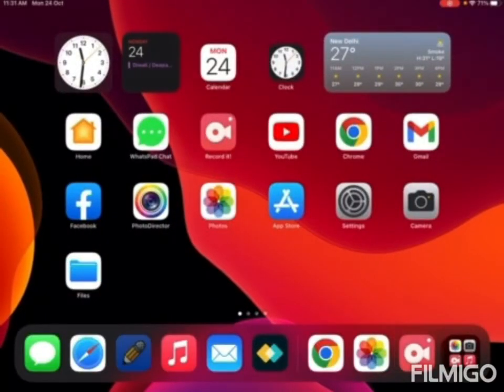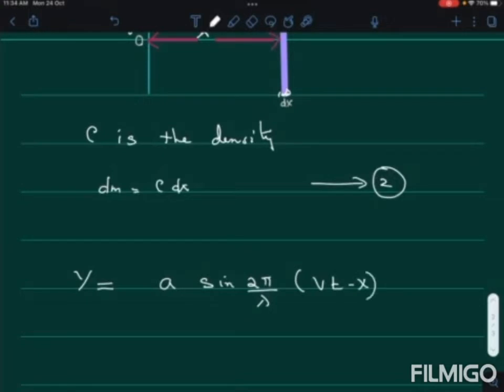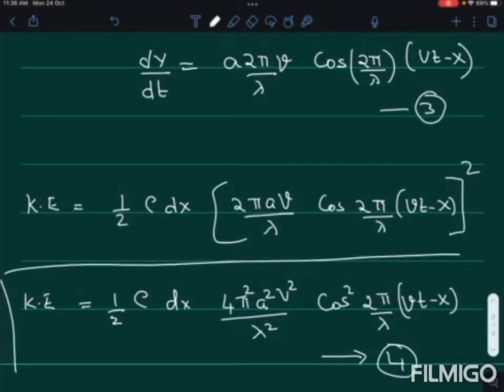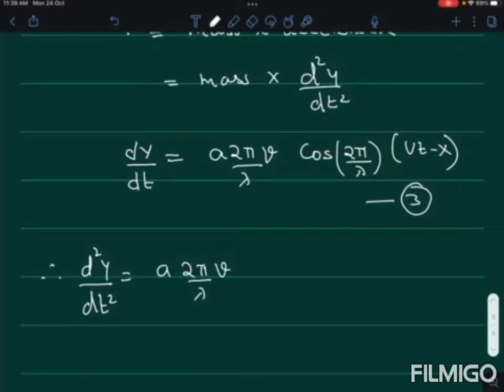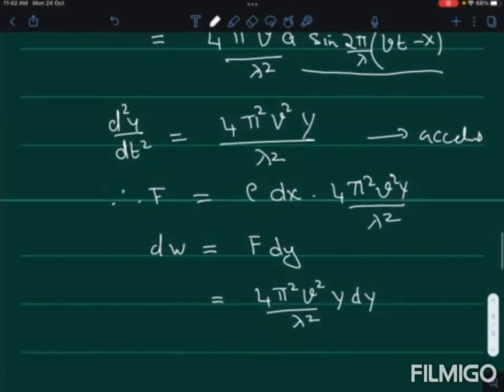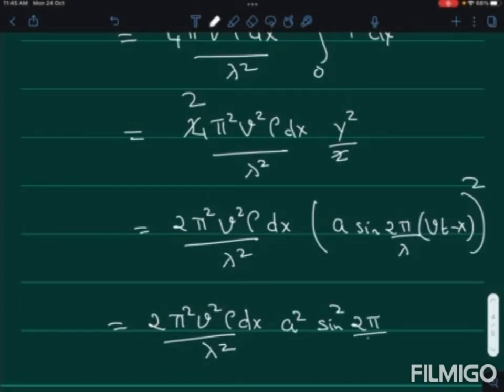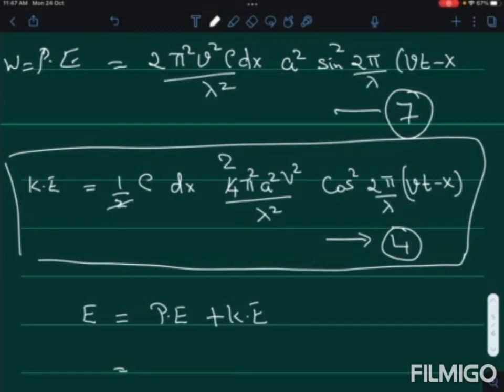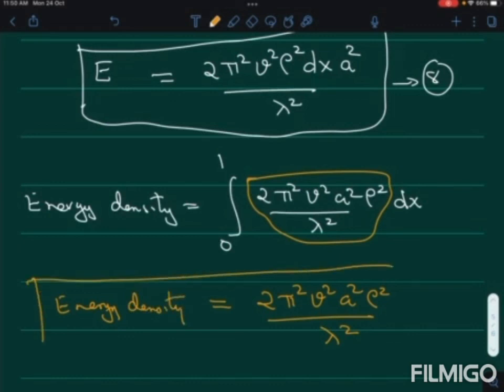energy density of a plane progressive wave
here the energy density of a plane progressive wave is derived in  very simple steps.